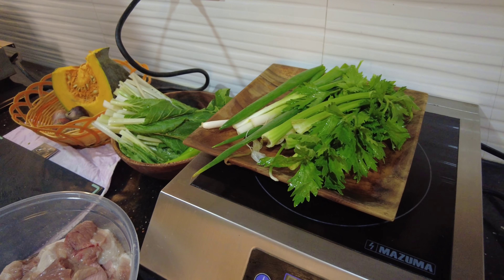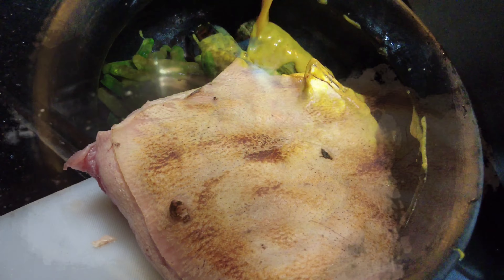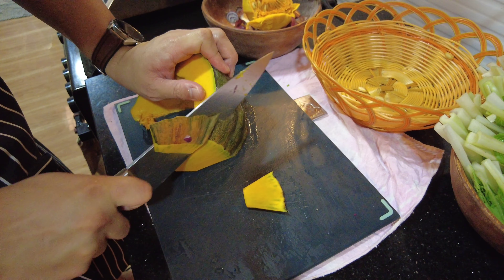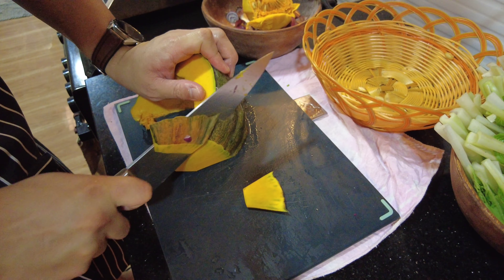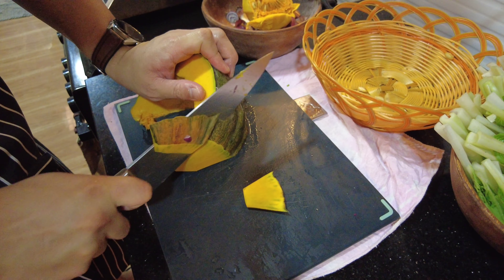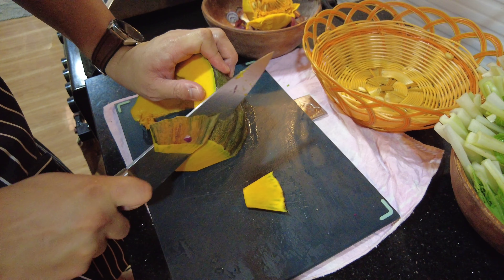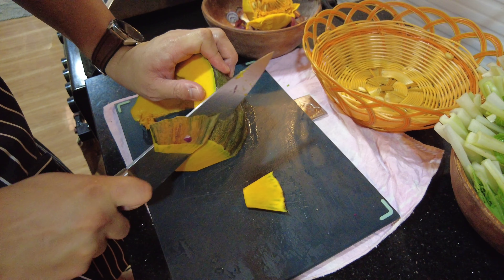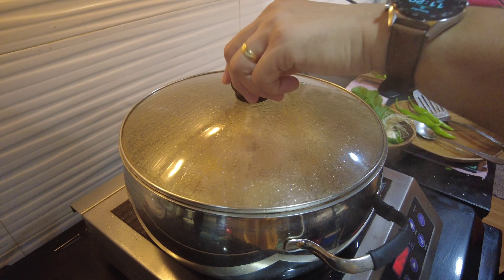Nilagang Baboy part 1/Filipino Food/Lutong Bahay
Hello po guys at mga tropa,madaming klase po ng pagluluto ng nilaga,napakadami creation na pwede natin gawin,so eto pong ginawa ko is part 1,in the future videos mag uupload pa ako ng mga ibang version ng nilagang baboy o baka